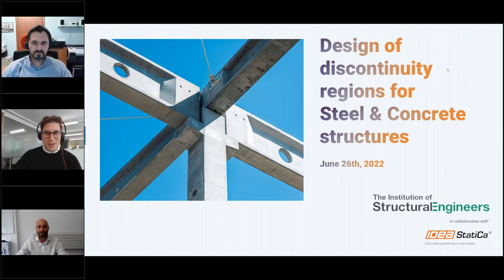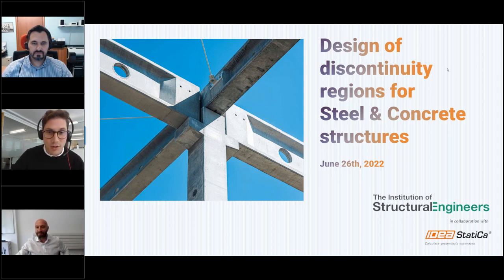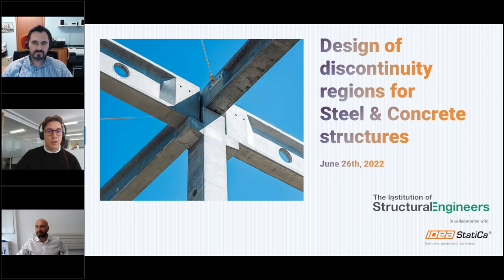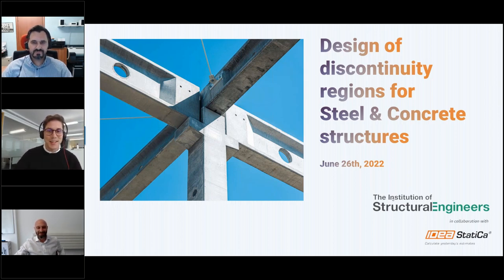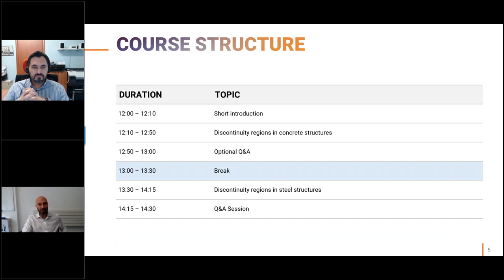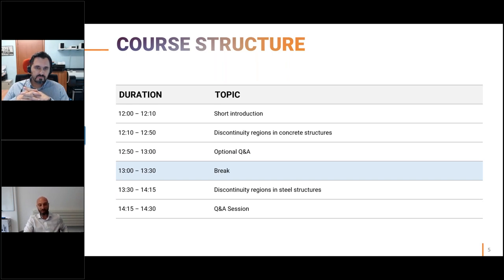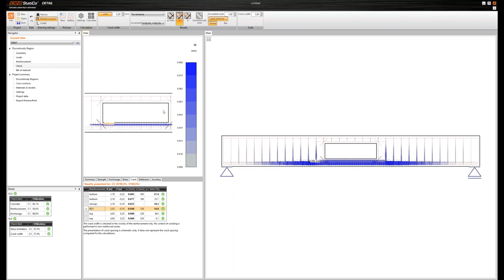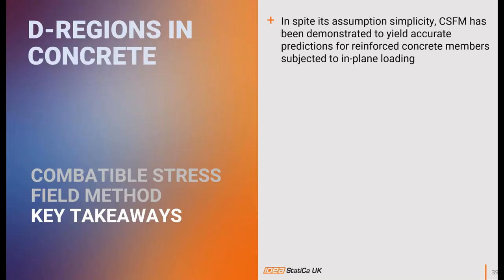Design of Steel & Concrete members with discontinuity regions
The course is aiming to introduce the participant, to novel methodologies for the design of potentially critical regions of structures called discontinuity regions. To deal with these regions, modern codes – for both concrete and steel – have dedicated sections, with design rules that are limited to specific cases. However, modern architectural demands and construction methodologies can lead to design variations that are outside the scope of the code provisions.

This course gives an introduction to CSFM (Compatible Stress Field Method) and CBFEM (Component-Based Finite Element Method) - two methods of design that help the designer to overcome these limitations.